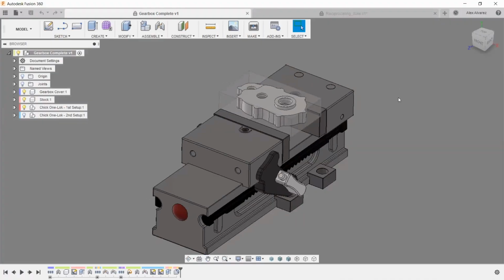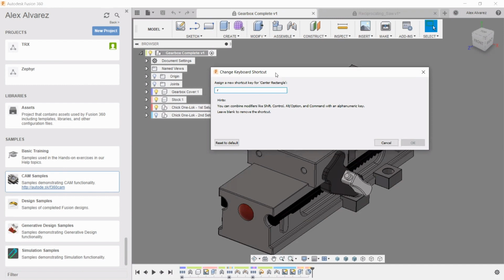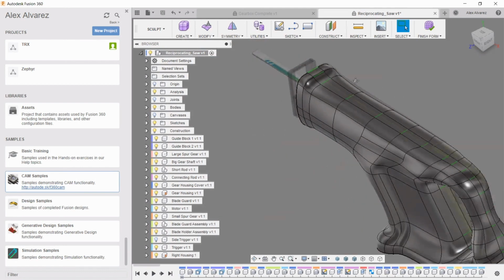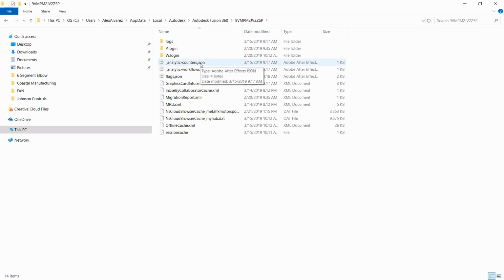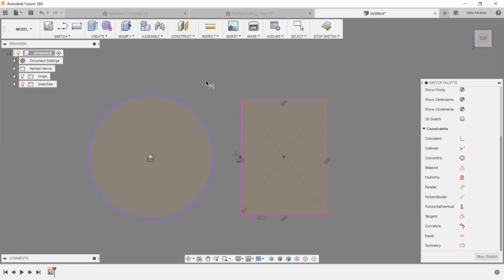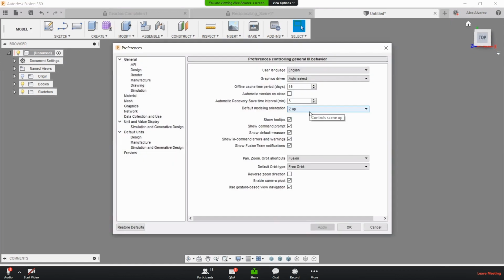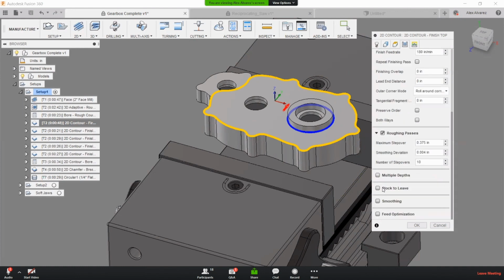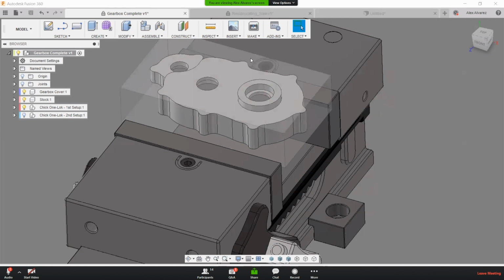Fusion Tips to Increase Productivity | AVA: Fusion 360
Whether you are a Fusion 360 beginner or a seasoned veteran to the product, you will benefit from these Fusion 360 tips. In this session we cover tips ranging from design, surface modeling and even the CAM environment.